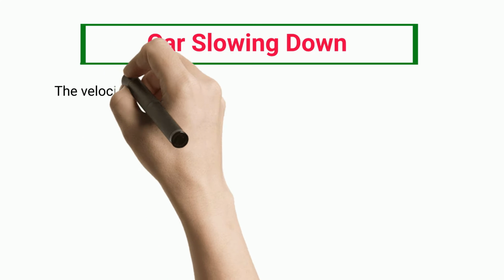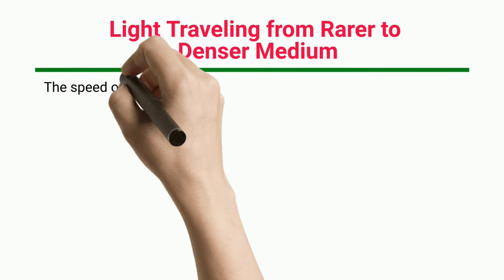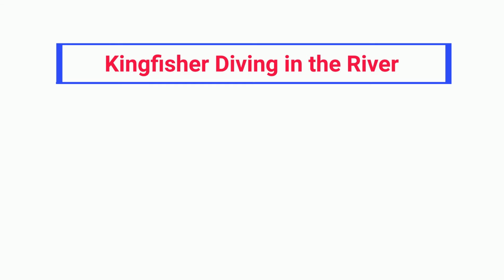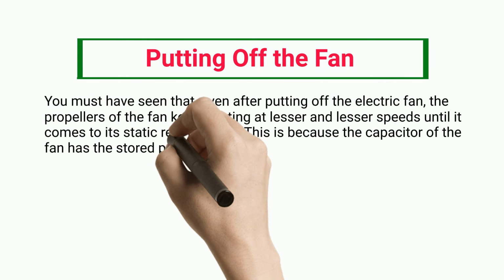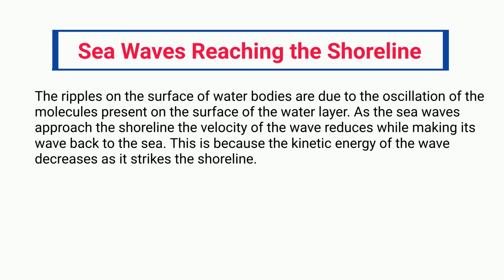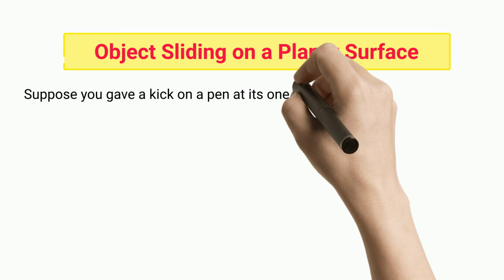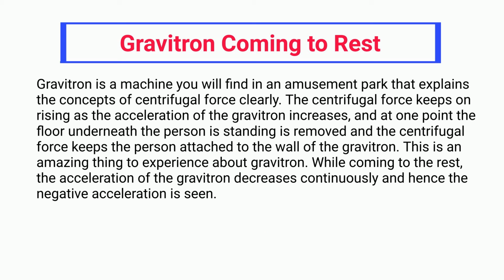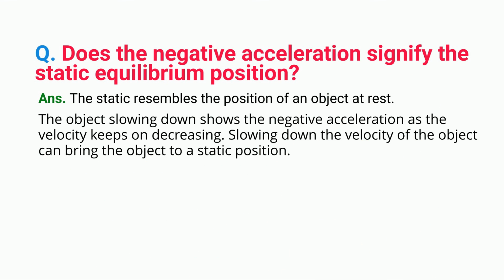21 Negative Acceleration Example: Detailed Analysis